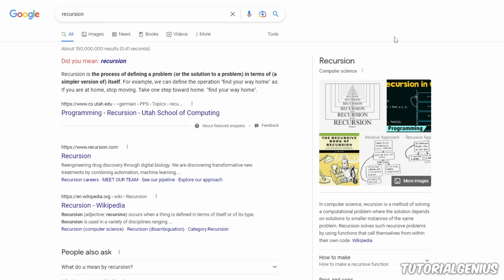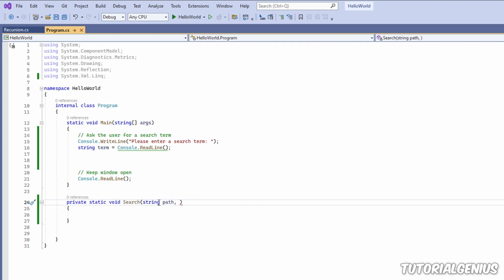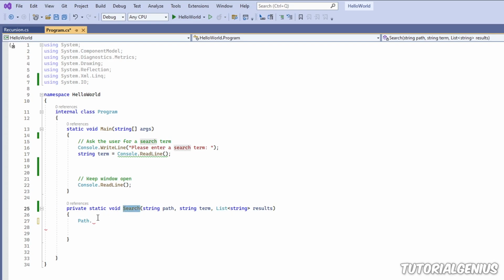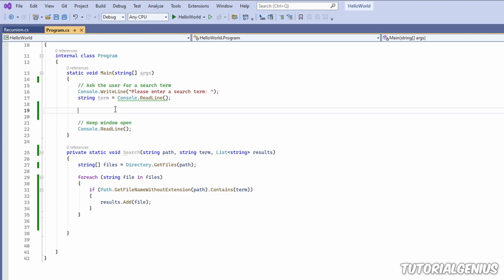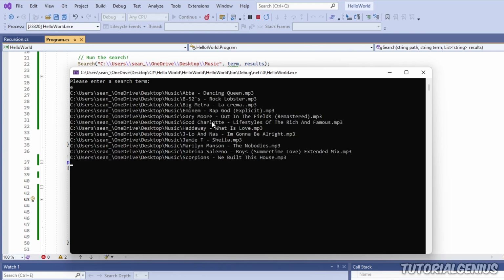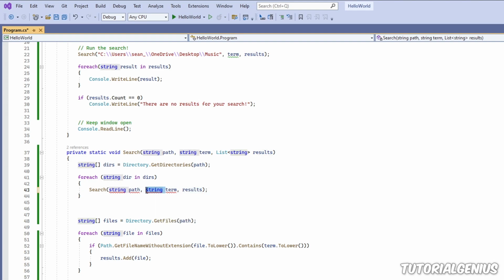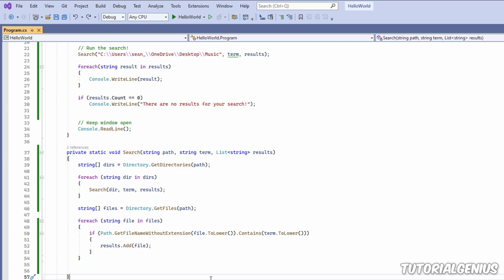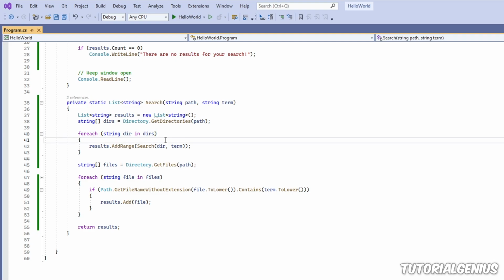19-2. Recursion and File Handling (File IO / System.IO) | C# Programming for Absolute Beginners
Topics covered in this lesson:
- Recursion
- File Handling
- System.IO Namespace

Video Title: 19-2. Recursion and File Handling (File IO / System.IO) | C# Programming for Absolute Beginners

-- GinkoSolutions.com